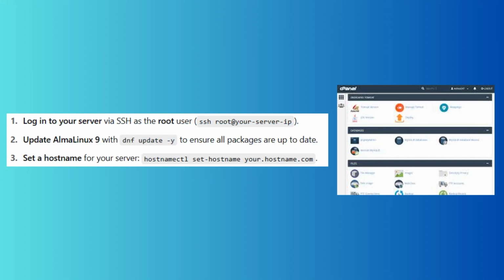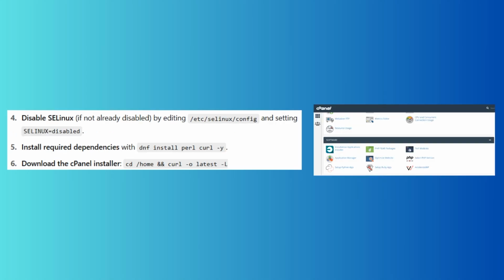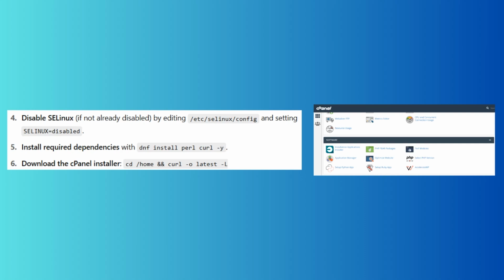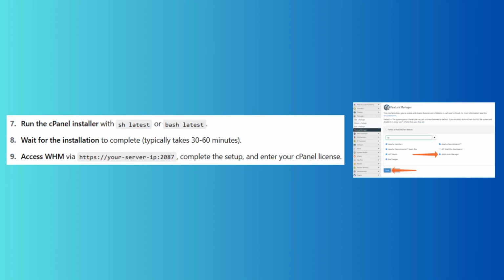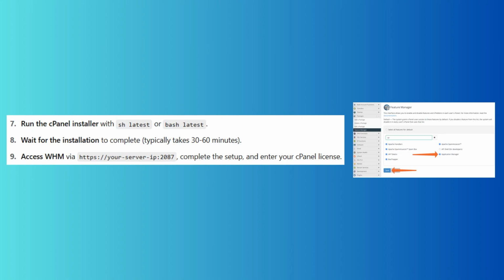How To Get Cpanel Whm On Almalinux 9 (Full Guide) 2025!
Learn how to install cPanel/WHM on AlmaLinux 9 in 2025! This video provides a complete tutorial covering prerequisites, downloading the installer, running the installation script, and initial configuration of cPanel and WHM on your AlmaLinux 9 server.